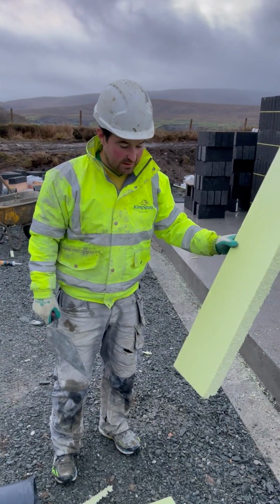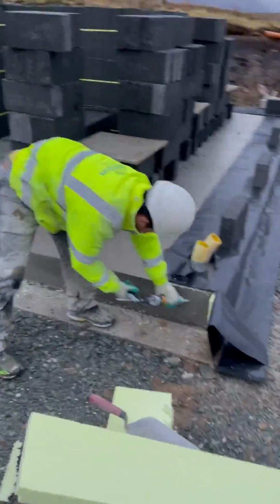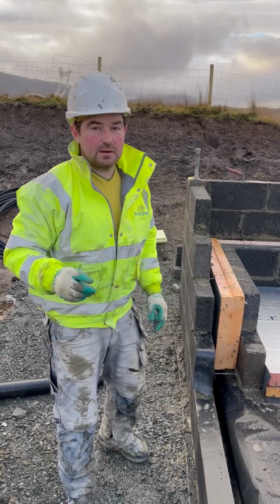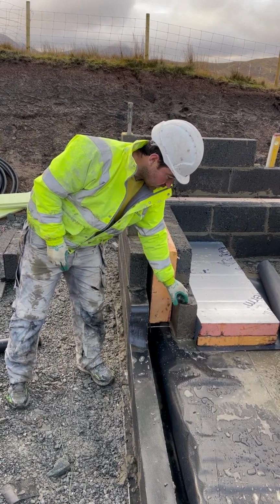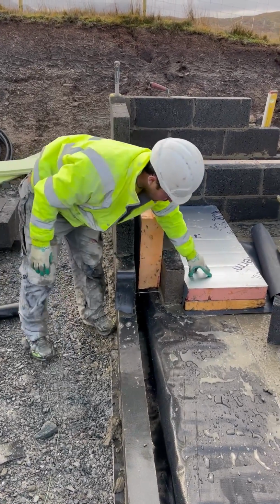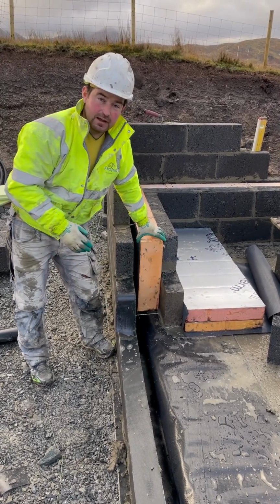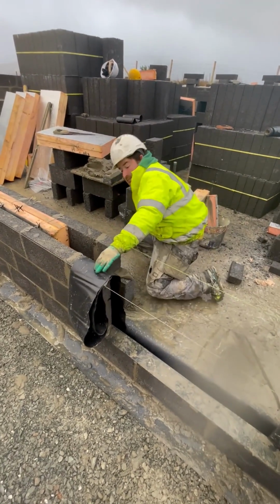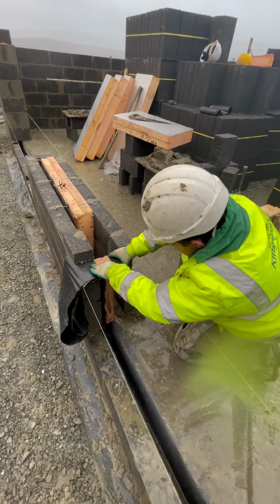Kooltherm K8 Plus installation detailing - DPC (cavity wall and door)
Key things to remember when installing a DPC.